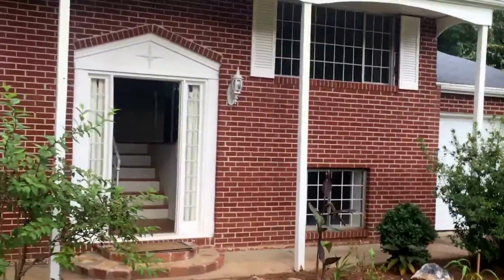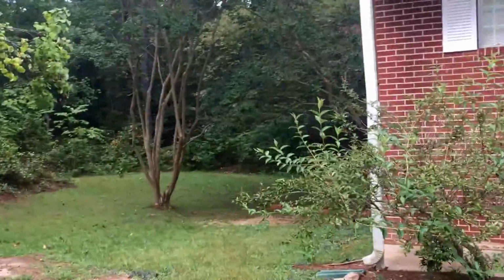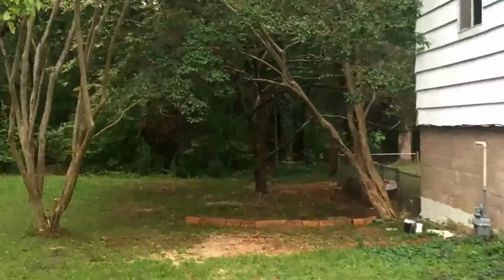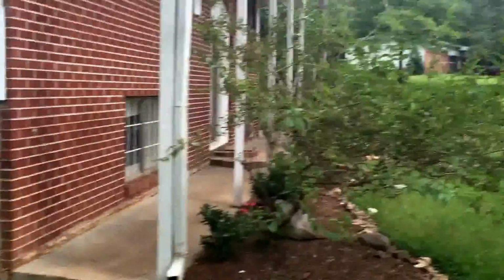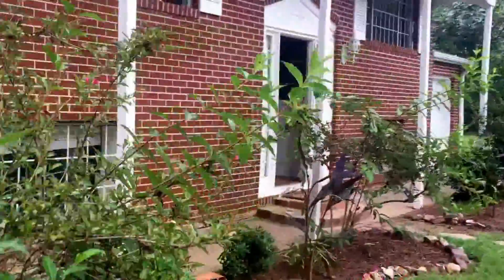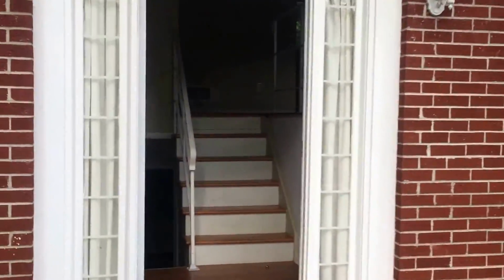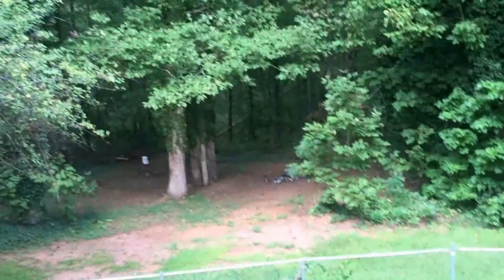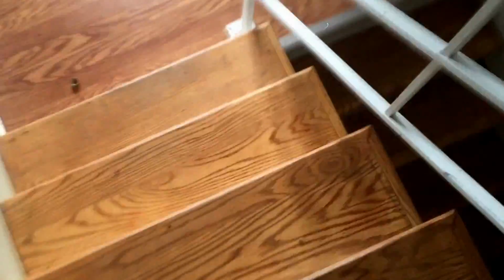Homes for Rent-to-Own in Atlanta: Newnan Home 4BR/1.5BA by Atlanta Property Managers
today for more information on Atlanta property managers. now! You can also call us or visit our office at

Got Our Home
1308 Crane Ct.

This gorgeous split-level brick house is one of our homes to rent-to-own in Atlanta that features 4 bedrooms and 1.5 bathrooms. Inside features include: a spacious living and dining area; beautiful hardwood floors; big windows that let in tons of natural light; good-sized bedrooms; and a kitchen with multiple white cabinets for storage space. This house has been recently painted. It also has a large fenced-in backyard with mature trees.

Want to live in one of our wonderful homes to rent-to-own in Atlanta? and call our professional Atlanta property managers today! Know someone who might be interested in one of our homes for rent-to-own in Atlanta instead?

Experience only the best and professional Atlanta property management with us at Got Our Home! Learn more about us and our services or get to know more about Atlanta property management

Your reviews help keep our business thriving. Please take a moment and share your experience